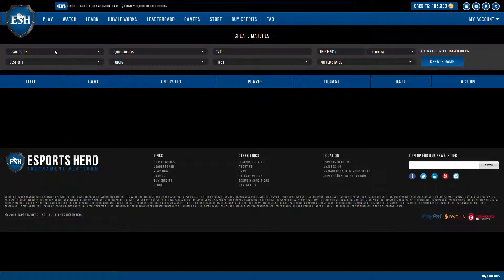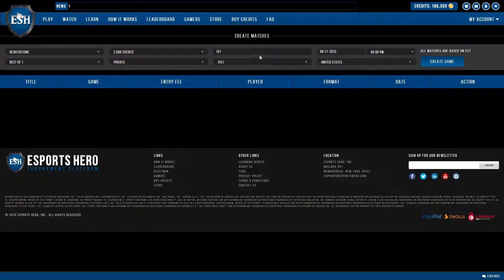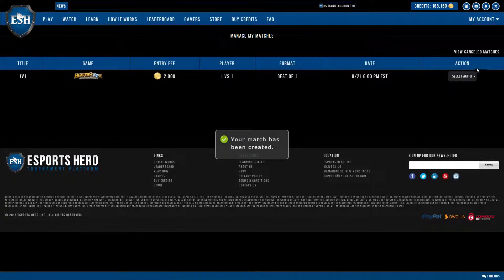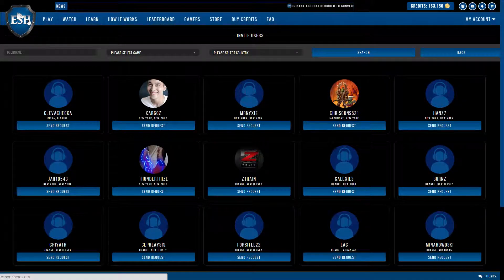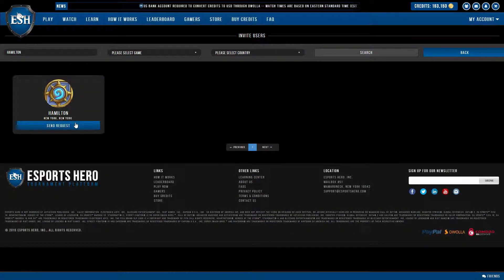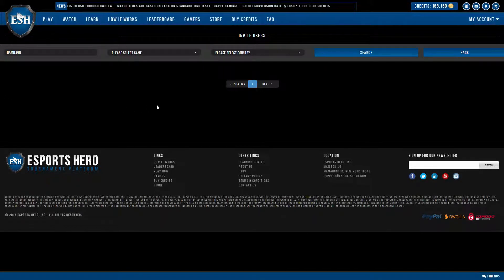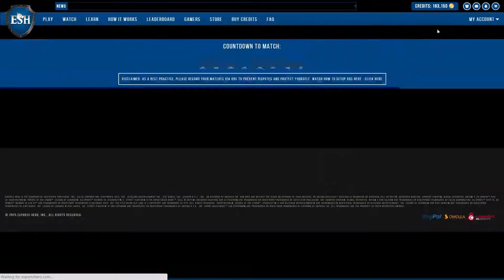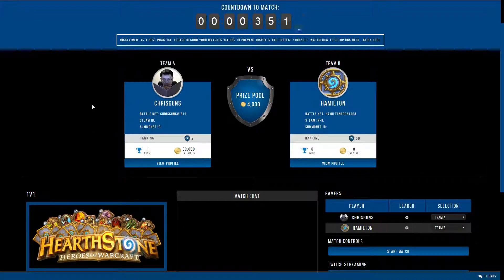How to Directly Challenge a Friend to a Hearthstone Match on eSports Hero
New User Guide: How to directly challenge a friend on eSports Hero

eSportsHero.com brings the excitement of live eSports tournaments online where players of all skill levels can compete for cash prizes, glory, and to the enjoyment of viewers globally.

Built from the ground up by hardcore gamers, our platform facilitates user-created microtournaments for the world's most popular games.